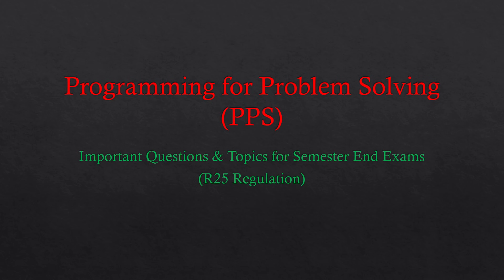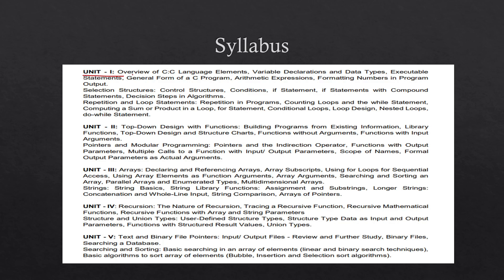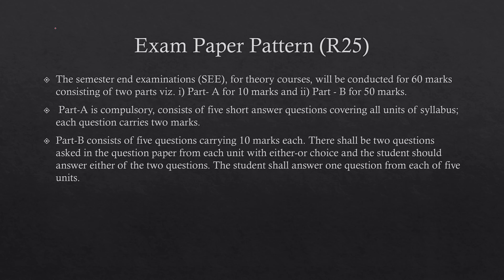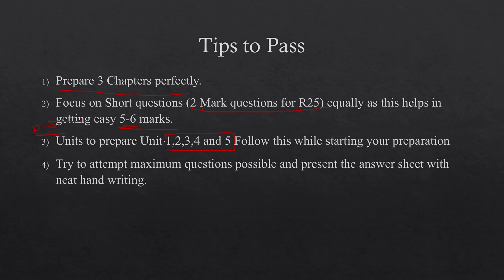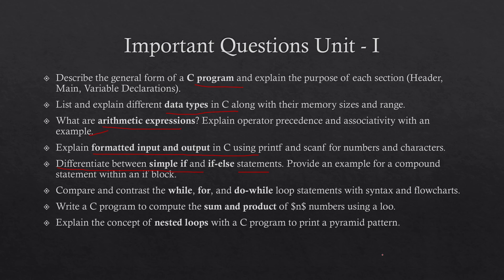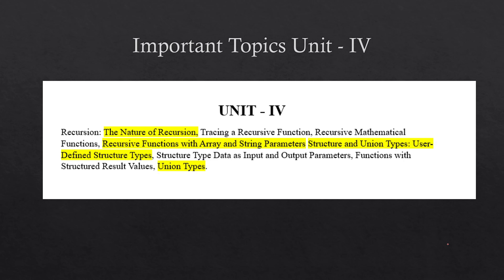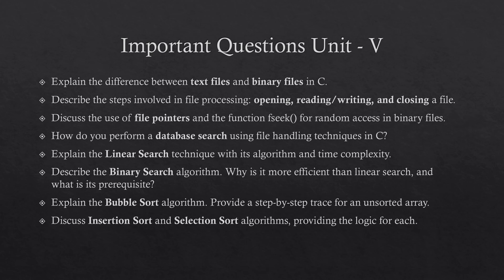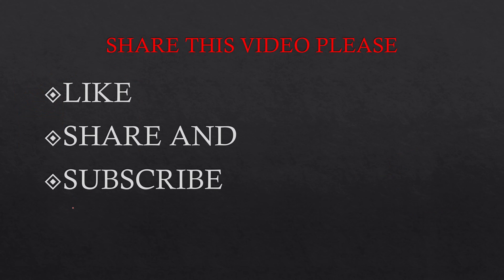Programming for Problem Solving (PPS) Most Important Questions Semester End EXAMS R25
This video is presented by Shahazan Khan

Telegram Discussions Group _ (EveryOne Can Discuss Here )